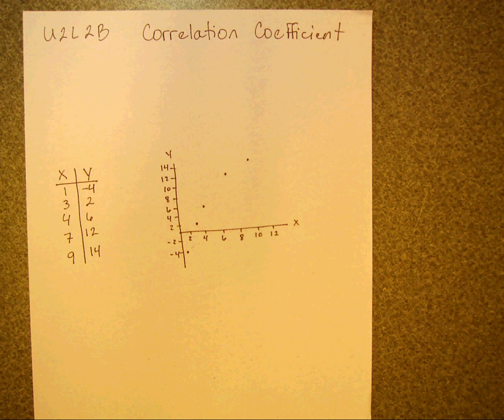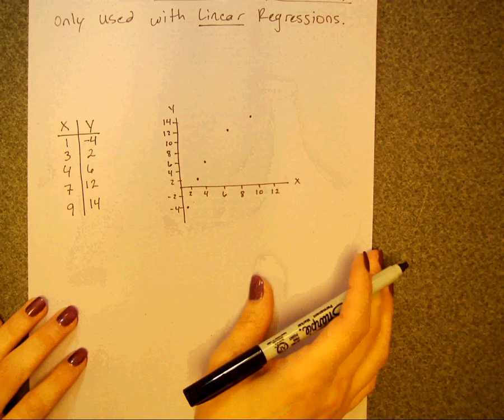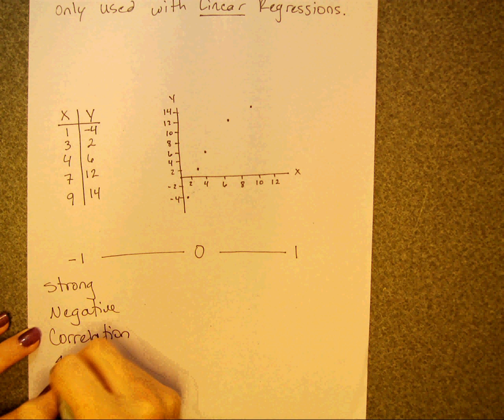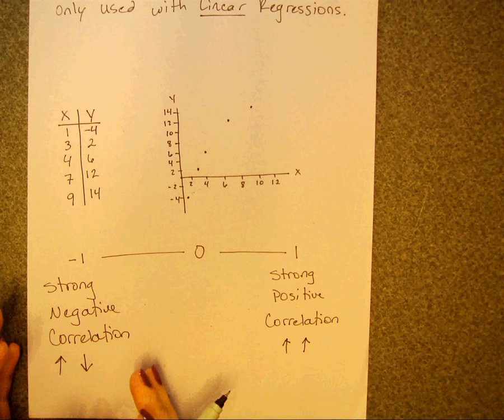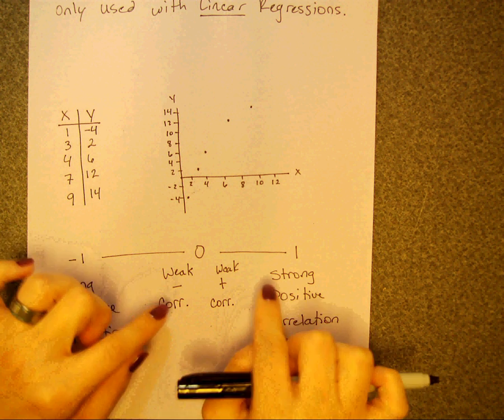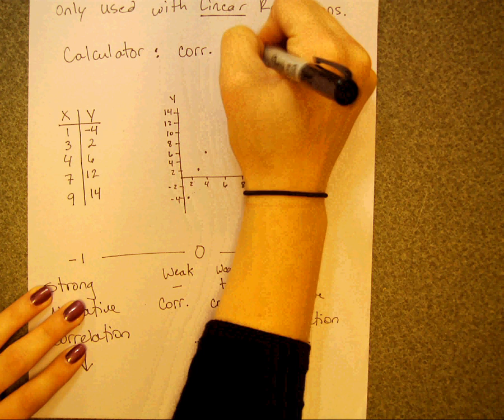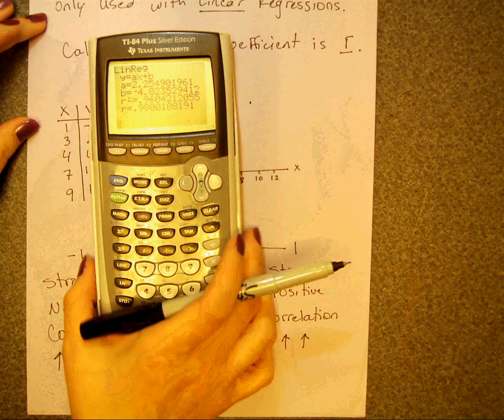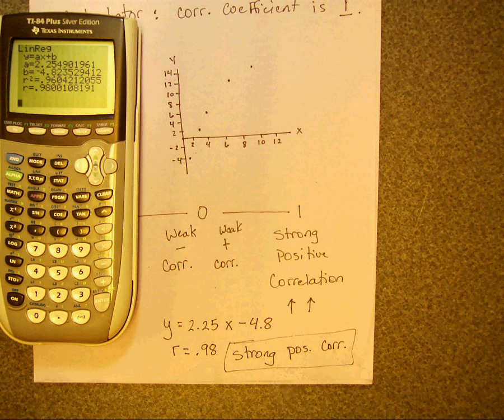U2L2B Correlation Coefficient